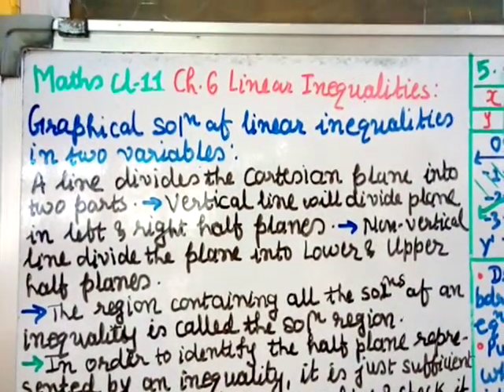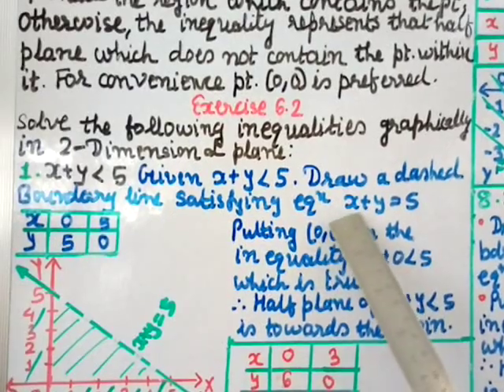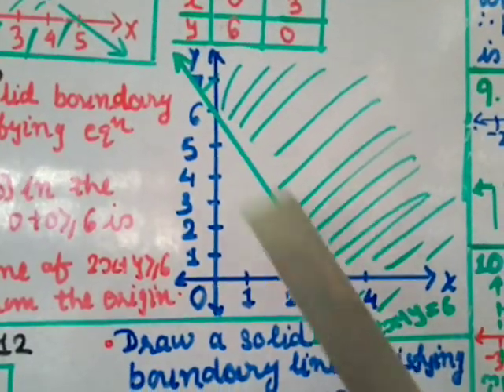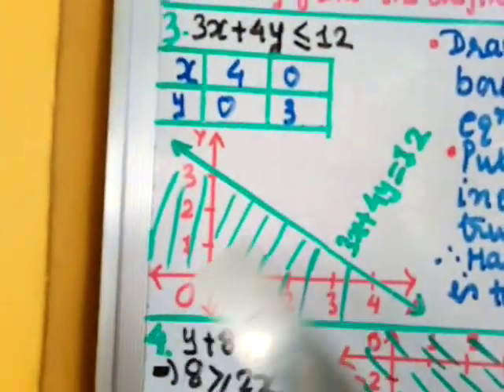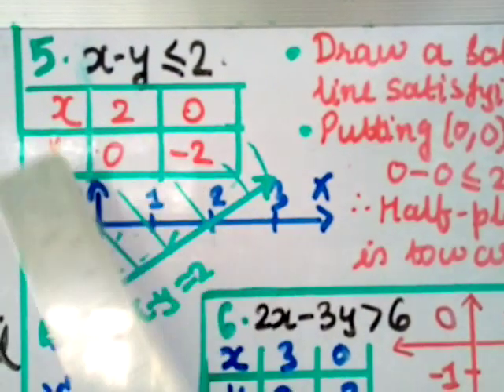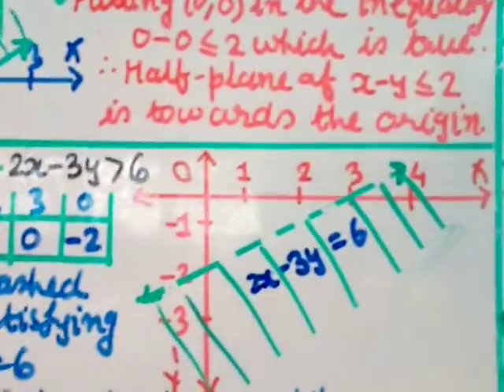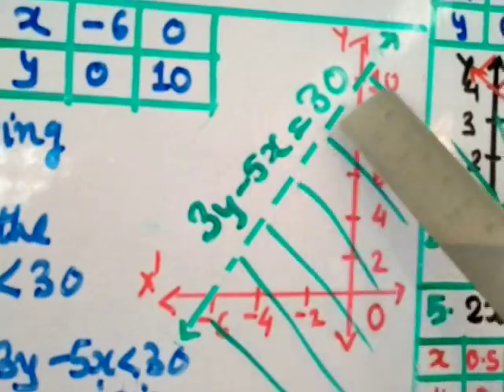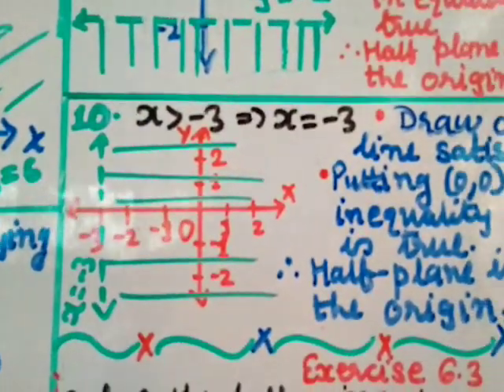Maths Cl XI Ch 6(Part4) Ex 6.2 Q 1-10 Graphical Solution Of Inequalities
Ch 6 Linear Inequalities
Graphical Solution Of Inequalities